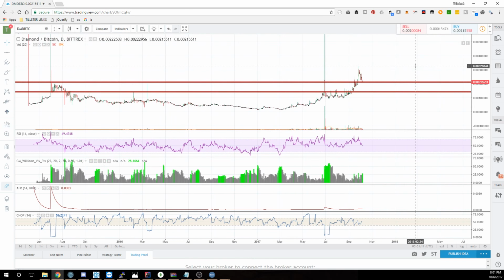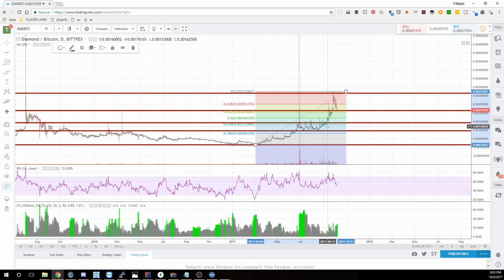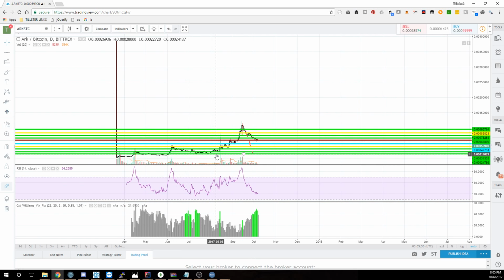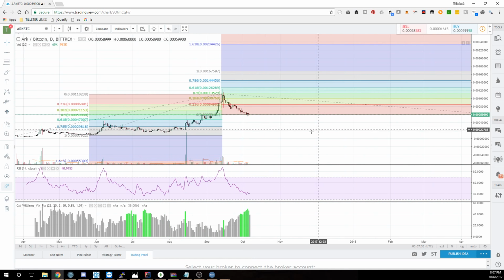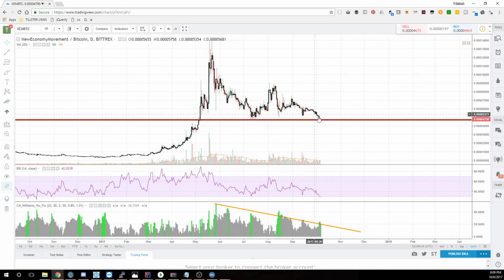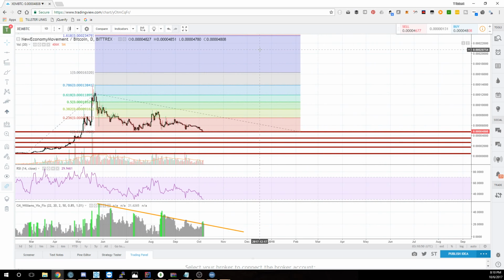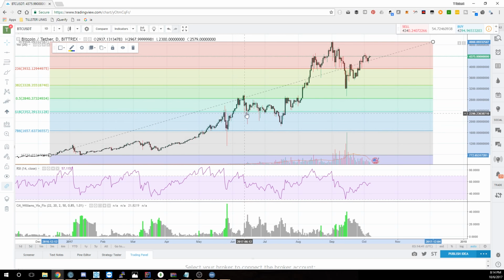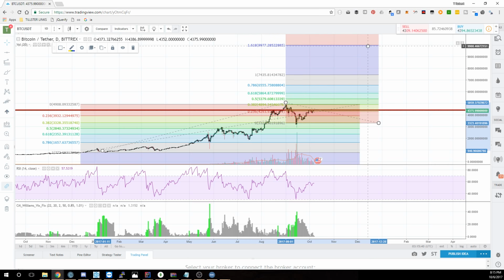Sensei Kevlar's Live Charting Session for 10/6/2017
Sensei Kevlar does some projections on some charts!